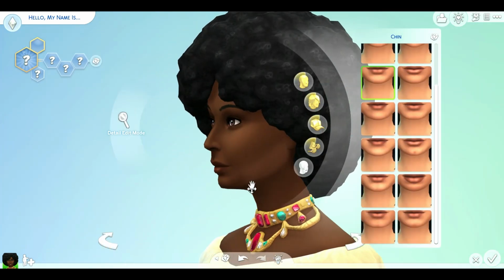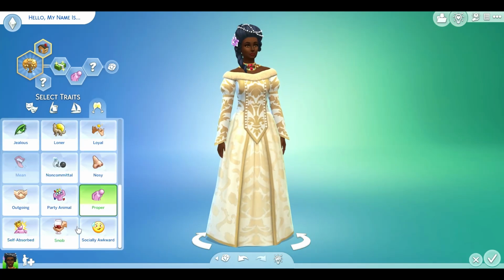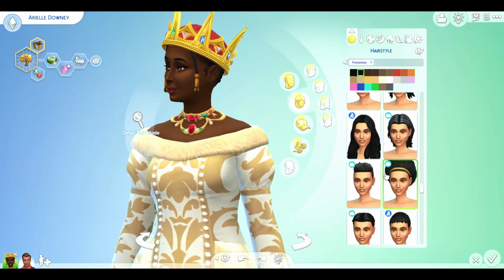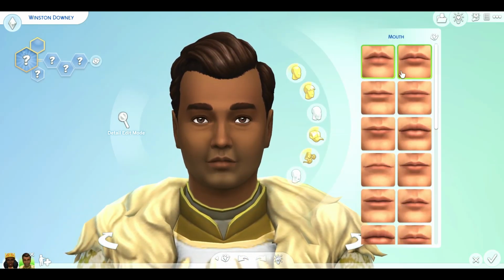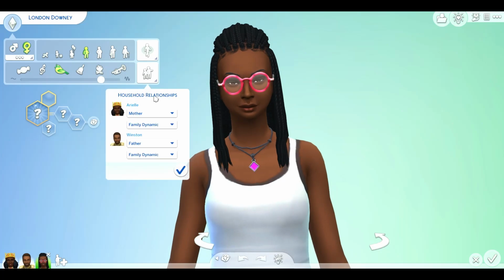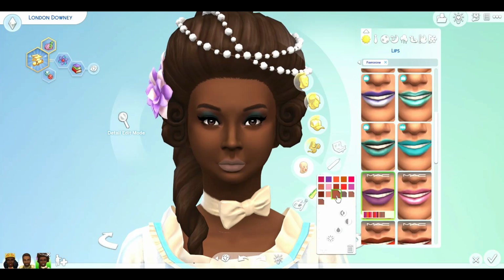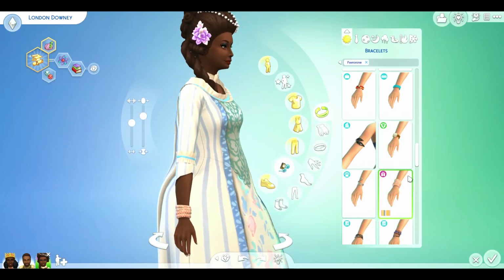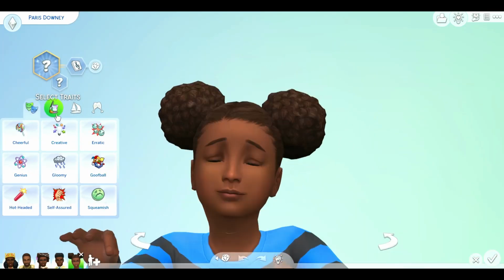Making a Royal Family Inspired by the Castle Estate Kit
Hello! Since the Castle Estate Kit came out somewhat recently, I was inspired to make a royal family in create a sim!

Leave a comment for video recommendations and more :)

Find more of my builds and sims on the gallery by searching for keelycat4.